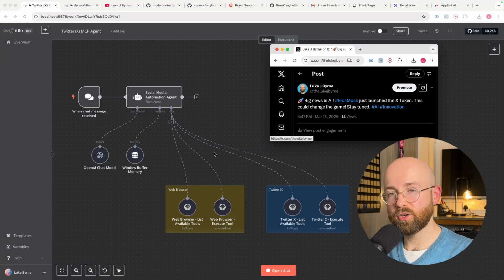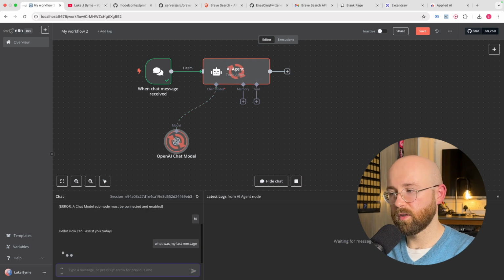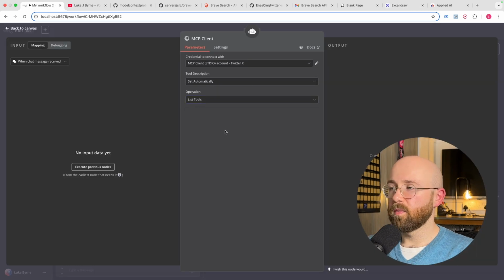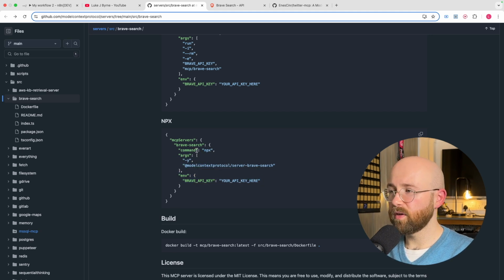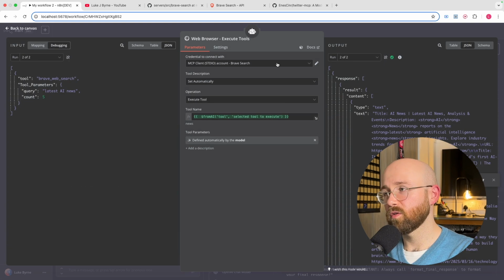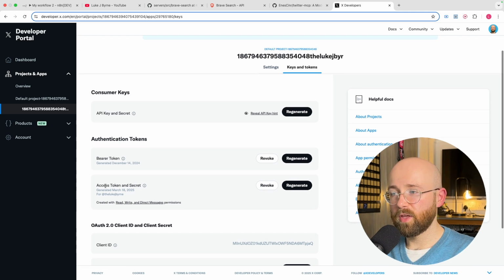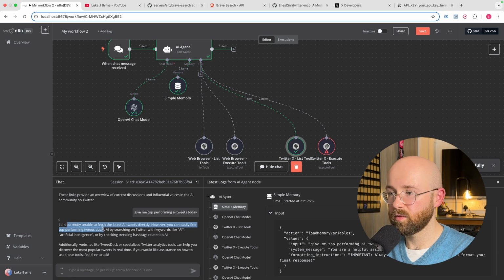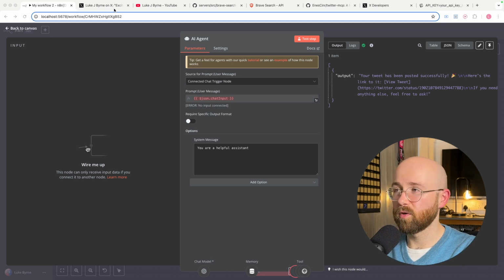Create an AI Agent that Tweets on Autopilot (n8n and MCP)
n8n and MCP social agent: keep research and posting as separate tools — guide

Take control of your online privacy! Try GoLogin for FREE and get 2GB of free residential proxies. Start now
PROMO: DATALUKE

Create an AI Agent that Posts on Twitter X (n8n and MCP)

Automate Twitter X so it grows itself with ChatGPT & n8n